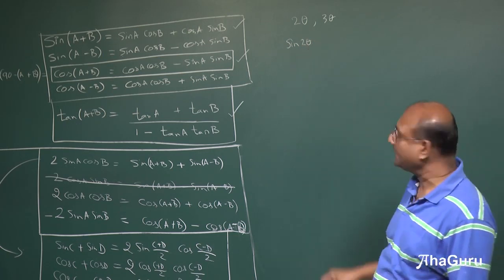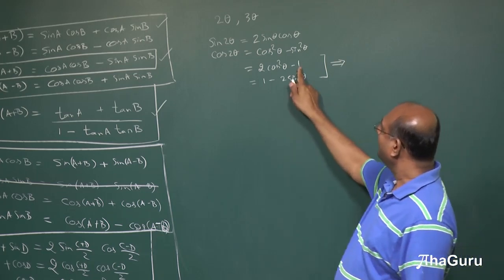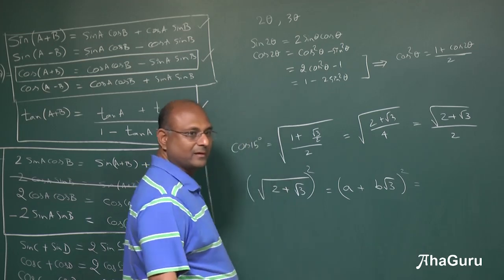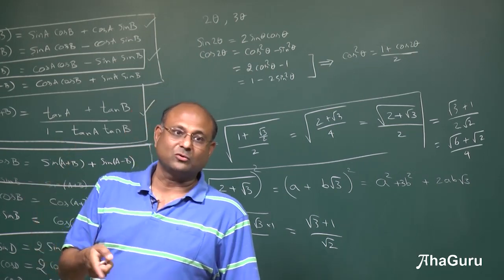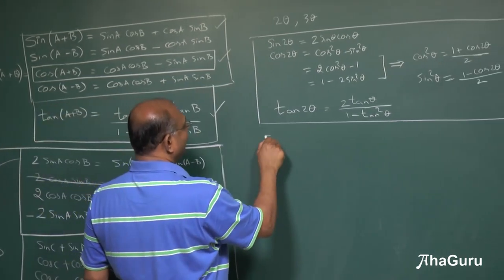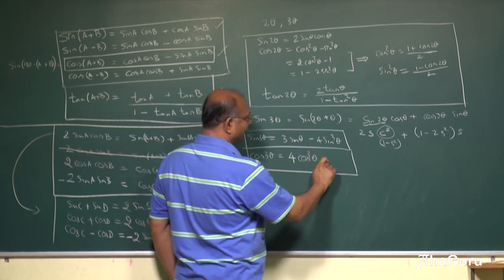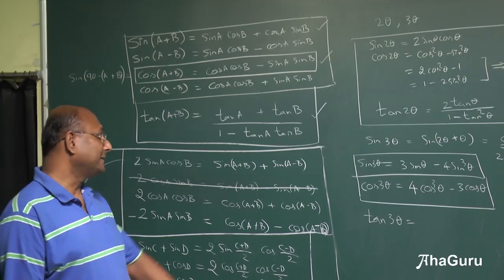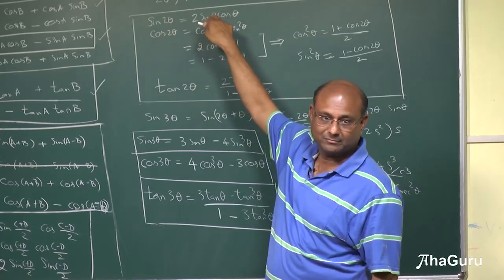Class 11 Trigonometric Functions chapter 3 maths cbse/jee in English | TV Mathz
Trigonometric Functions and Inverse Trigonometry from basics Class 11 and 12 Cbse and IIT JEE maths concepts and problem solving, watch the videos without skipping for optimum results.

✓solve ncert
✓solve pyqs